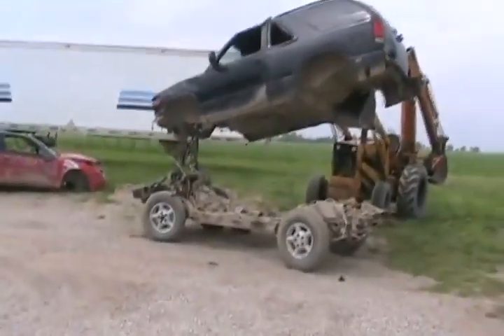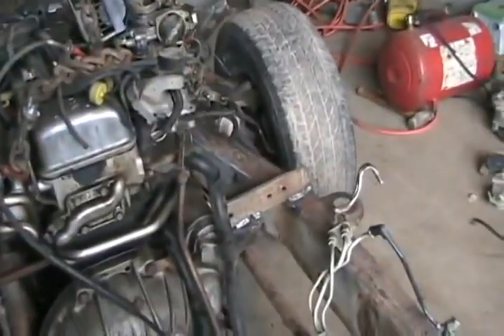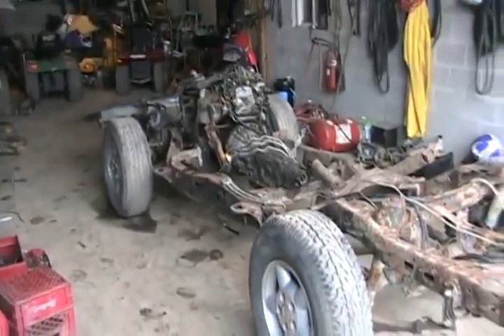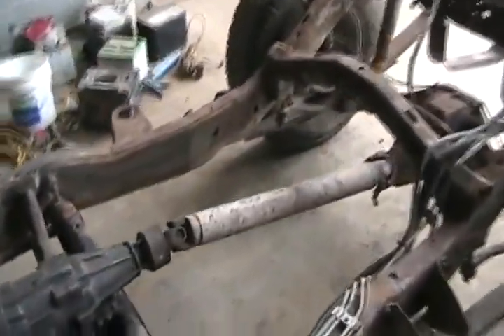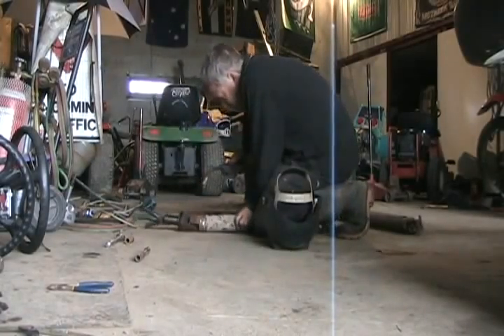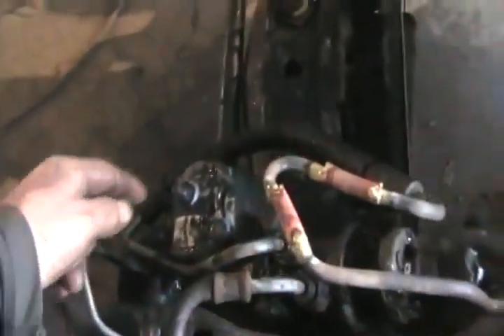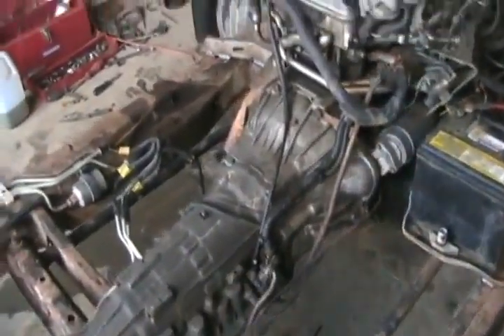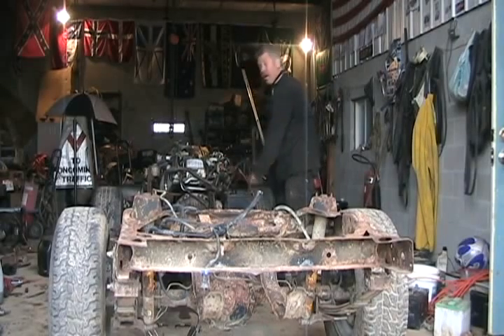#15 Davidsfarm tanker project [Davidsfarmlives]